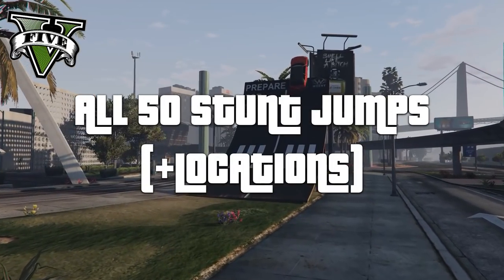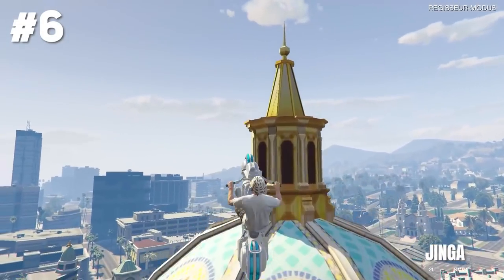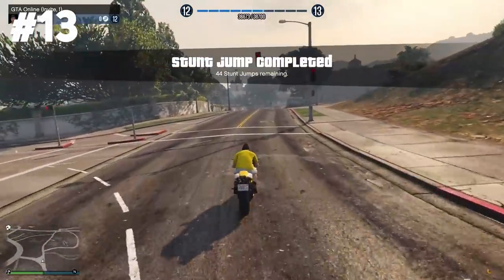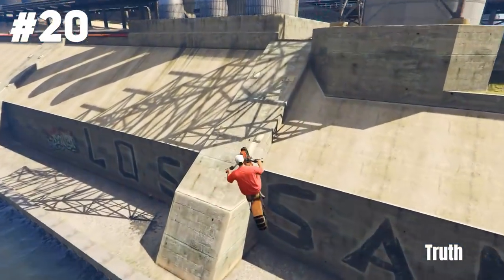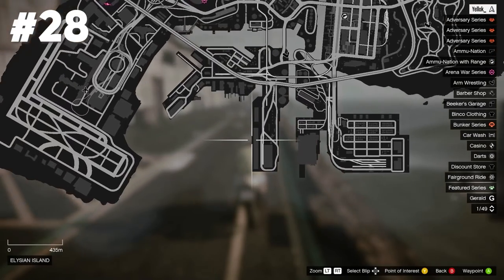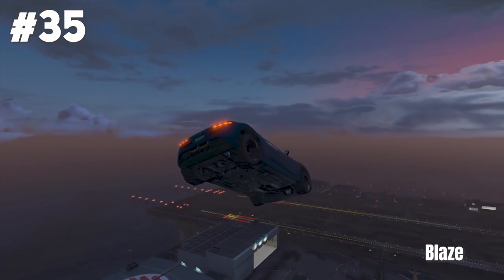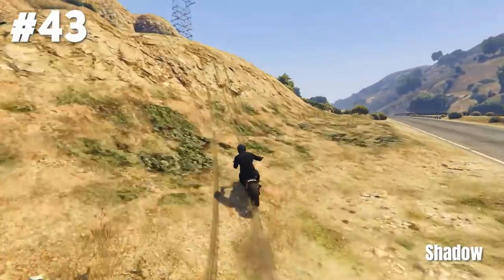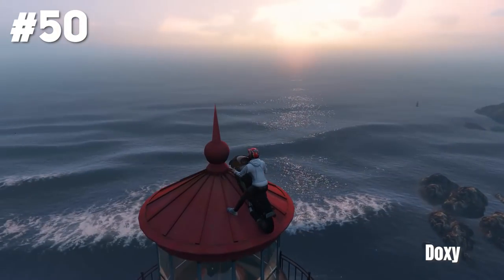ALL 50 STUNT JUMP LOCATIONS in GTA 5 Online! ("Show Off" Achievement / Trophy FAST)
A Full Guide for All 50/50 Stunt Jump Locations in GTA 5 Online to get the Show-Off Achievement/Trophy. You can complete all 50 Stunt Jumps with a Motorbike or Car.

►Timestamps of all 50 Stunt Jumps:
- 0:00-00:32 Introduction
- 0:33-1:04 Stunt Jump #1
- 1:05-1:29 Stunt Jump #2
- 1:30-1:47 Stunt Jump #3
- 1:48-2:23 Stunt Jump #4
- 2:24-2:56 Stunt Jump #5
- 2:57-3:22 Stunt Jump #6
- 3:23-3:52 Stunt Jump #7
- 3:53-4:16 Stunt Jump #8
- 4:17-4:50 Stunt Jump #9
- 4:51-5:20 Stunt Jump #10
- 5:21-5:51 Stunt Jump #11
- 5:52-6:30 Stunt Jump #12
- 6:31-7:00 Stunt Jump #13
- 7:01-7:24 Stunt Jump #14
- 7:25-8:00 Stunt Jump #15
- 8:01-8:21 Stunt Jump #16
- 8:22-8:49 Stunt Jump #17
- 8:50-9:10 Stunt Jump #18
- 9:11-9:40 Stunt Jump #19
- 9:41-10:10 Stunt Jump #20
- 10:11-10:41 Stunt Jump #21
- 10:42-11:09 Stunt Jump #22
- 11:10-11:45 Stunt Jump #23
- 11:46-12:10 Stunt Jump #24
- 12:11-12:39 Stunt Jump #25
- 12:40-13:02 Stunt Jump #26
- 13:03-13:25 Stunt Jump #27
- 13:26-13:45 Stunt Jump #28
- 13:46-14:09 Stunt Jump #29
- 14:10-14:36 Stunt Jump #30
- 14:37-15:09 Stunt Jump #31
- 15:10-15:31 Stunt Jump #32
- 15:32-15:53 Stunt Jump #33
- 15:54-16:15 Stunt Jump #34
- 16:16-16:51 Stunt Jump #35
- 16:52-17:14 Stunt Jump #36
- 17:15-17:39 Stunt Jump #37
- 17:40-18:03 Stunt Jump #38
- 18:04-18:25 Stunt Jump #39
- 18:26-18:59 Stunt Jump #40
- 19:00-19:22 Stunt Jump #41
- 19:23-19:43 Stunt Jump #42
- 19:44-20:23 Stunt Jump #43
- 20:24-21:02 Stunt Jump #44
- 21:03-21:29 Stunt Jump #45
- 21:30-21:51 Stunt Jump #46
- 21:52-22:12 Stunt Jump #47
- 22:13-22:32 Stunt Jump #48
- 22:33-22:55 Stunt Jump #49
- 22:56-23:26 Stunt Jump #50
- 23:27-23:53 Outro (Subscribe for more GTA 5 Stunts!)

Yellok